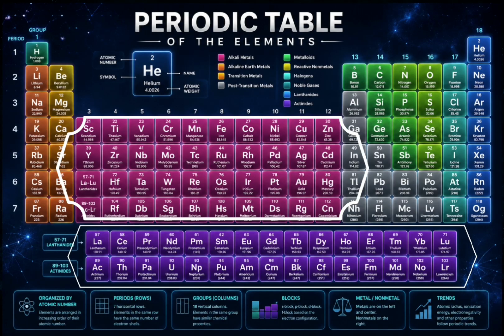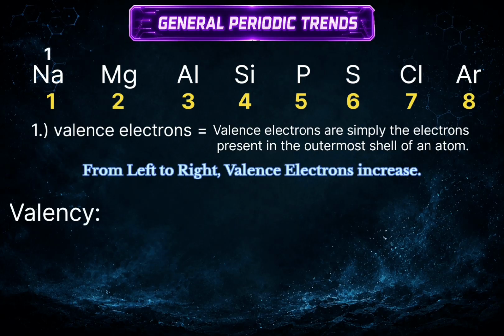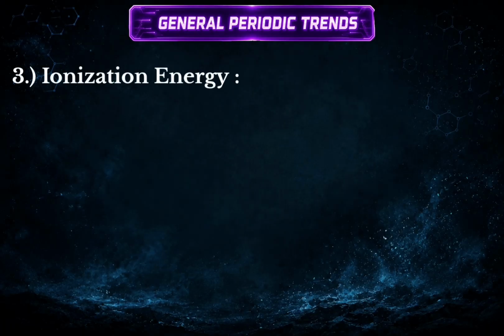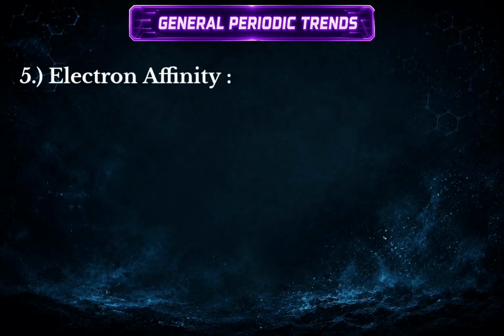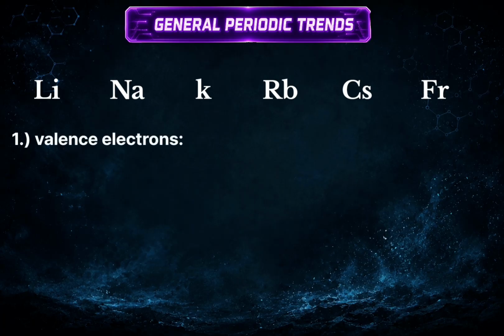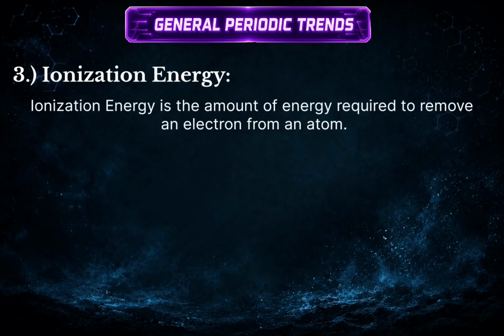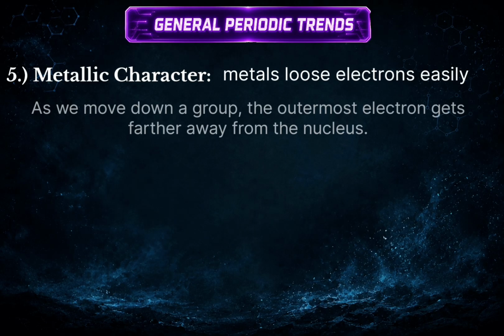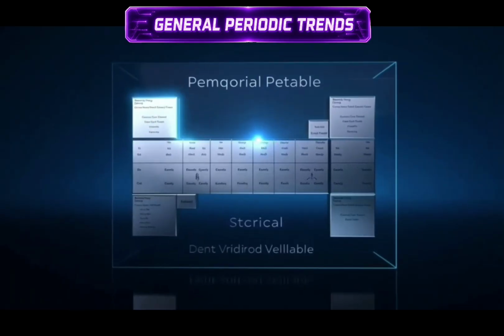Everything You Need to Know About Periodic Trends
Master General Periodic Trends in one easy lesson!

In this video, you'll learn all the important periodic trends in the Modern Periodic Table with simple explanations, animations, and easy-to-remember tricks.

📚 Topics Covered:
• Valence Electrons
• Valency
• Atomic Radius
• Ionization Energy
• Electronegativity
• Electron Affinity
• Metallic Character
• Left to Right Trends
• Top to Bottom Trends

Whether you're studying for high school chemistry, AP Chemistry, college chemistry, or competitive exams, this lesson will help you understand periodic trends quickly and clearly.